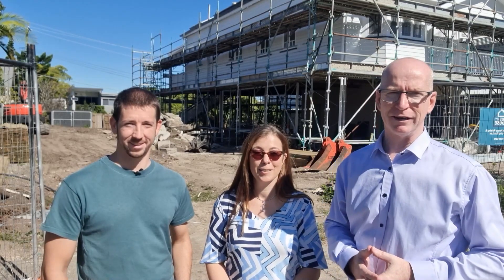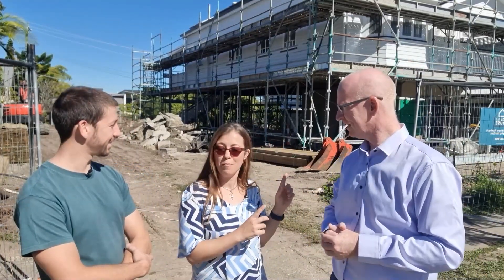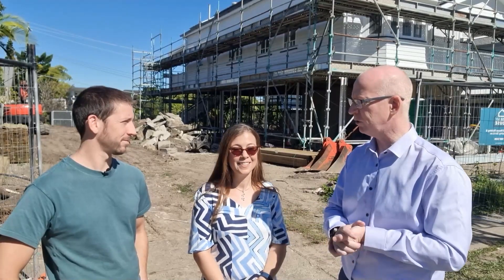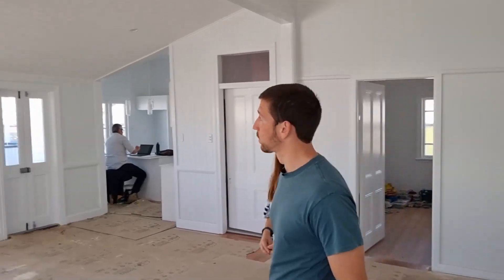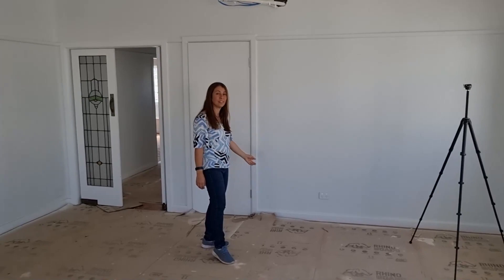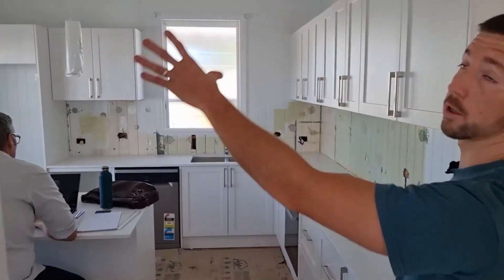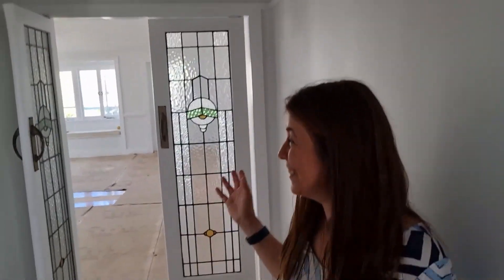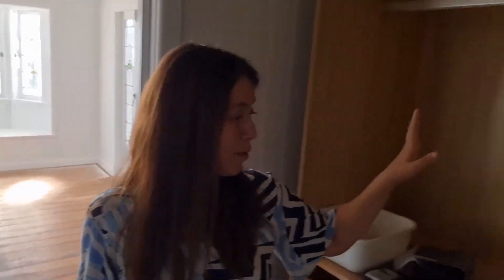Real Deal In The Field - Vanessa Kestelboim & Scott Fixter (Annerley)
Join Rob as he caught up with Vanessa Kestelboim & Scott Fixter recently to record this episode of "Real Deal In The Field", this time visiting Vanessa & Scott's Splitter Block project in Annerley.

If you'd like to share one of your recent projects, then simply get in touch via this link and tell us a little about your project.

We'd love to get you involved too!